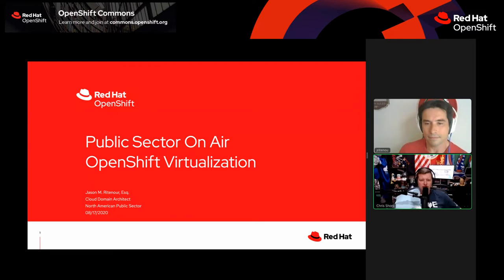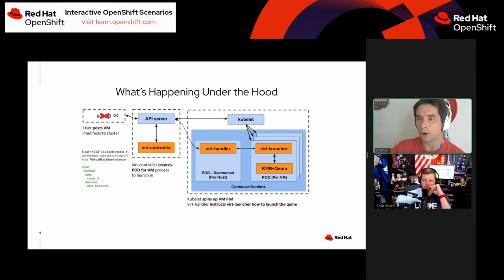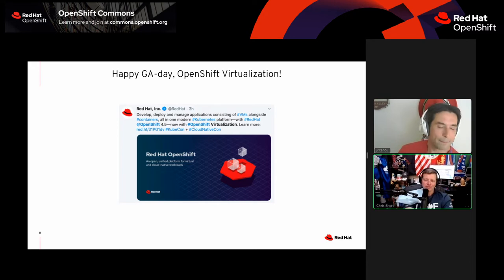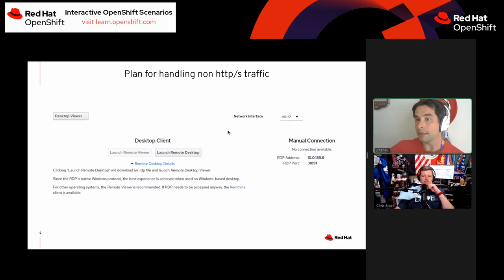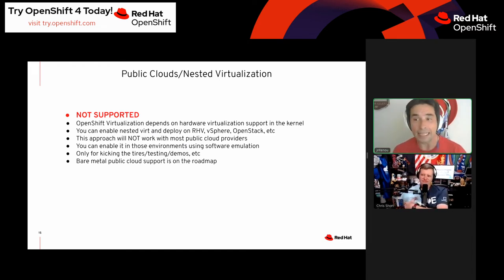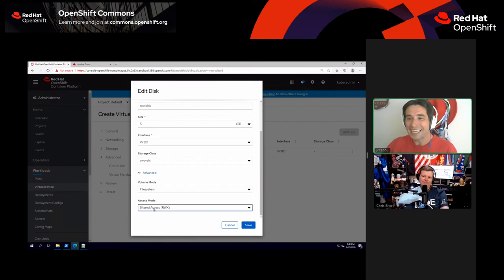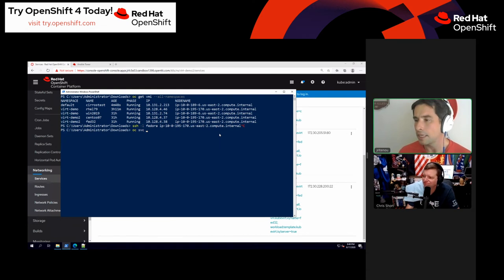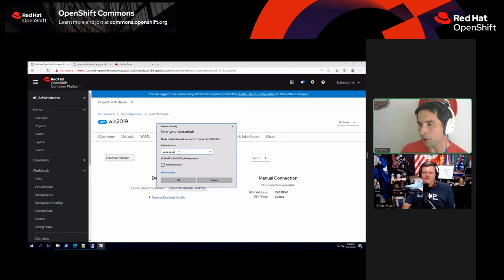Public Sector on Air: OpenShift Virtualization - Let's Kube Up Some VMs!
OpenShift Virtualization - formerly known as container native virtualization (CNV) - brings virtual machines to OpenShift in a Kubernetes compliant way. In this stream, we'll take a tour of the latest version of OpenShift virtualization, talk about how it differs from traditional virtualization solutions, show how to build a VM from scratch, and gain access to it from the outside world.